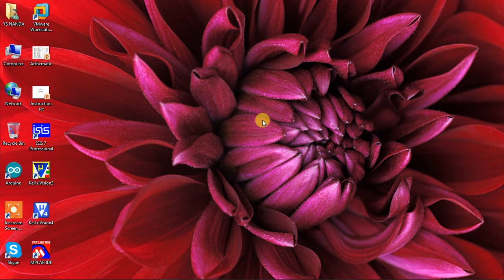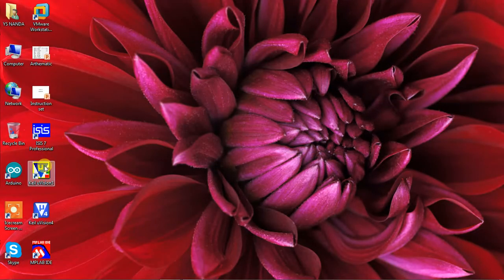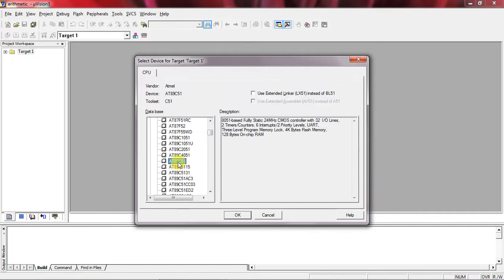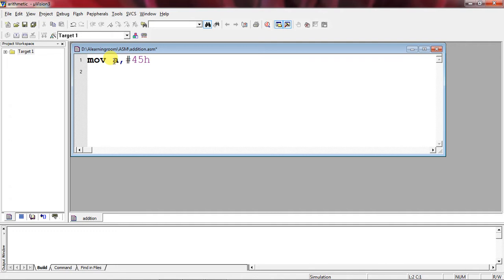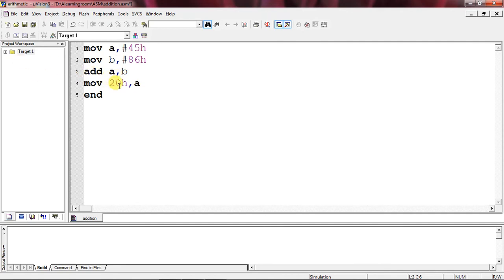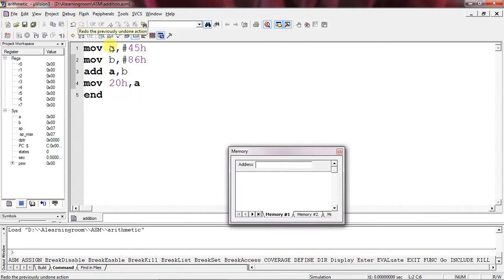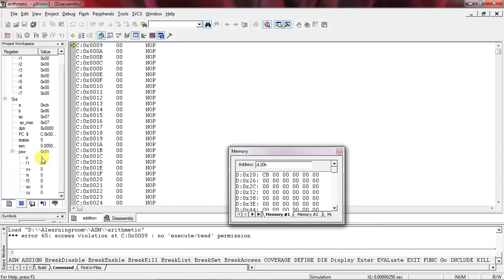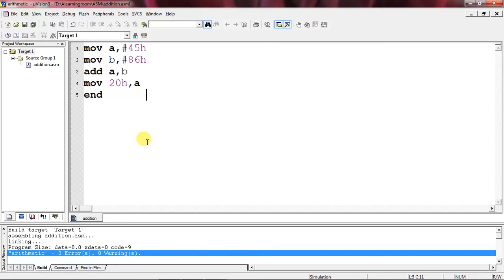Assembly Language programming 8051 Micro controller - Two numbers addition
Two numbers addition - Assembly language programming  by using Keil IDE on 8051 Micro controller. Two 8 bit numbers, Accumulator(A) and Base register(B) addition result saved in RAM memory location-20h